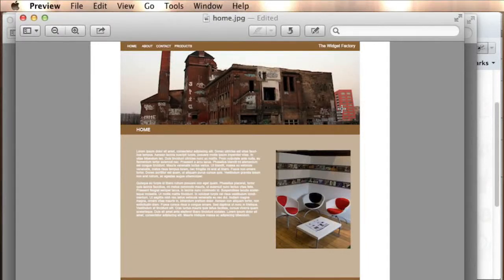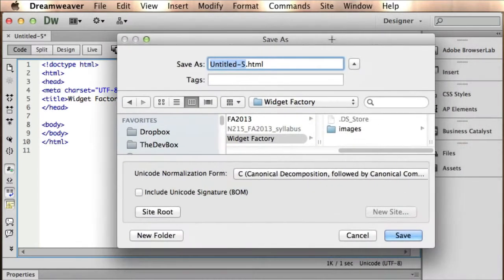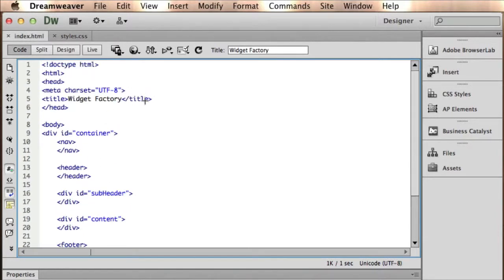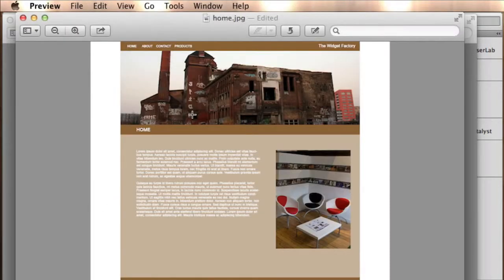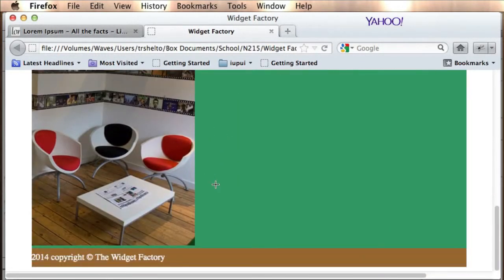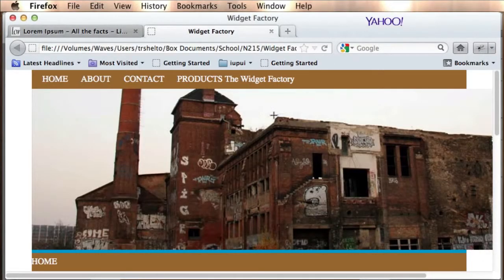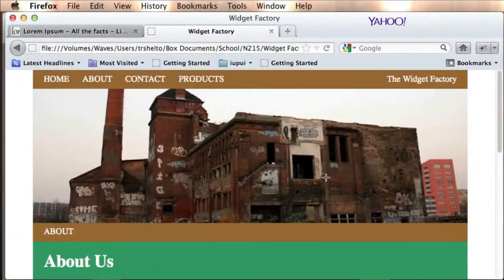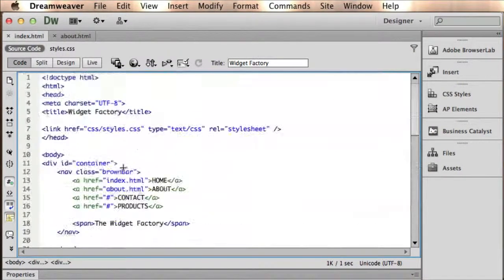Basic HTML CSS tutorial